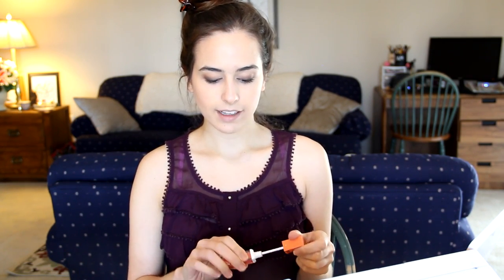Everyday Makeup || coffee&makeup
☕ Rambling on about makeup - also a surprise cameo from Apartment Cat! ☕

0:36 Foundation
     Tarte Amazonian Clay 12-Hour Full Coverage Foundation in Fair
     Loreal True Match Super Blendable Makeup in W3

2:00 Concealer
     Loreal True Match Super Blendable Concealer in W-1-2-3
     Physicians Formula Nude Wear Touch of Glow Concealer in Nude Glow ***This is my favorite undereye concealer

3:13 Eye Primer
     Wet 'n' Wild Fergie Take on the Day Eyeshadow Primer

3:35 Face Powder
     Sephora Bright Set Loose Finishing Powder

4:30 Bronzer
     e.l.f. Baked Bronzer in St. Lucia

5:33 Blush and Hilight
     The Body Shop Brush on Sunlight

6:55 Hilight
     Origins Peeper Pleaser Shadow in Twinkle

7:52 Curl Lashes

8:10 Eyeliner
     Mac Powerpoint Eye Pencil in Stubborn Brown

9:40 Shadows
     Too Faced Natural Eyes Palette - Sexpresso
     Too Faced Natural Eyes Palette - Cashmere Bunny
     Too Faced Natural Eyes Palette - Nudie

12:39 Mascara
     Too Faced Better than Sex Mascara ***This is my favorite mascara for darkening the lashes!
     Revlon Grow Luscious Mascara in Black

13:25 Lip Gloss
     Sephora & Pantone Modern Watercolors Lip Gloss in Cantaloupe